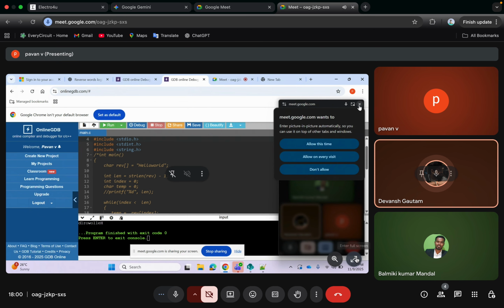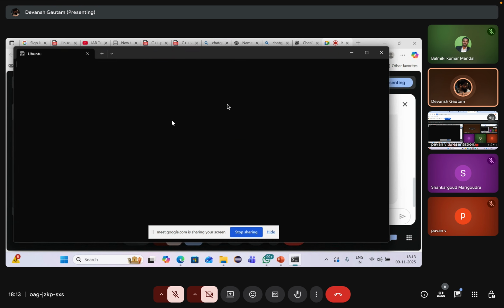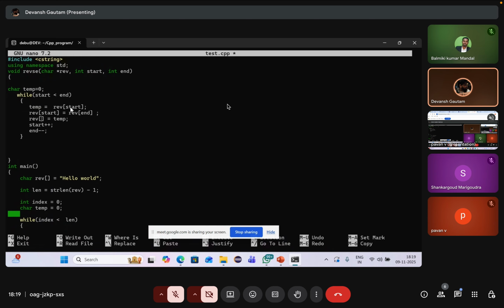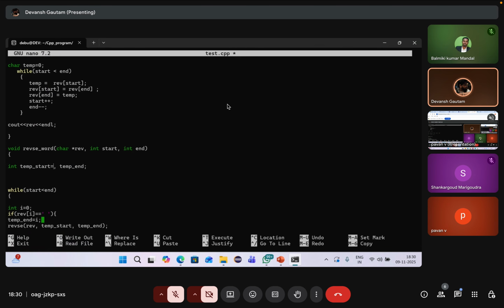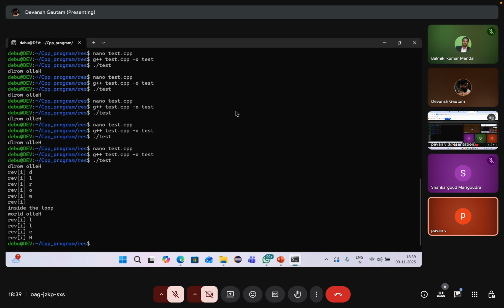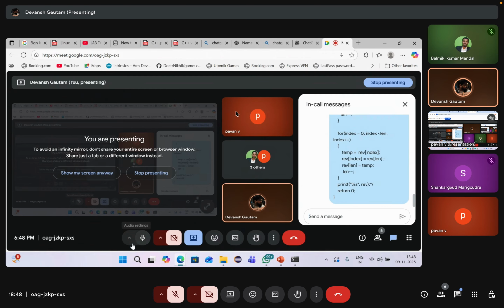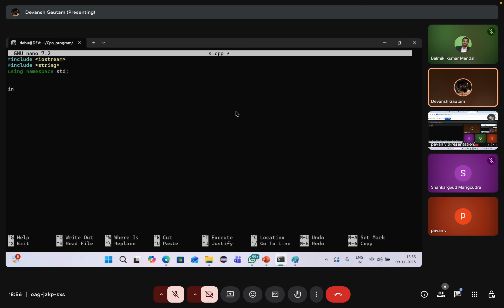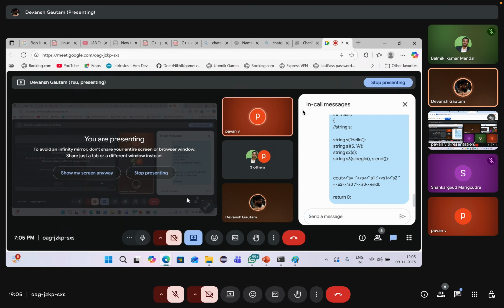C++ Lecture 02 : Reverse a String From C to Cpp - In-Depth Implementation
Dive deep into Lecture 02 of our C/C++ series focusing on the essential task of string reversal. This session provides a comprehensive Q&A on different methods, complexities, and best practices for reversing a string in both C (using character arrays and pointers) and C++ (using std::string, built-in functions, and custom algorithms). Learn to implement efficient solutions, understand the two-pointer approach, and explore library functions like std::reverse. Perfect for beginners and those looking to master fundamental string manipulation techniques.